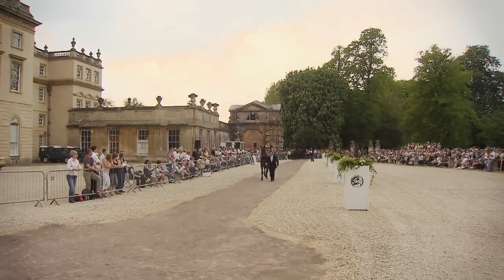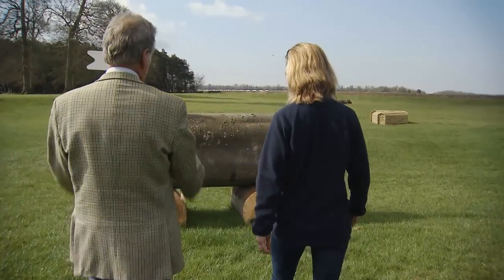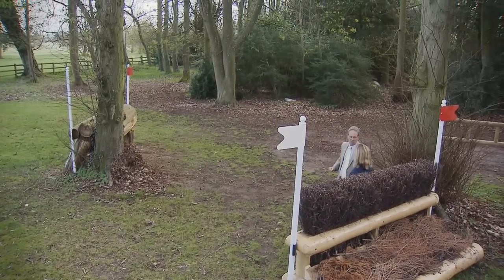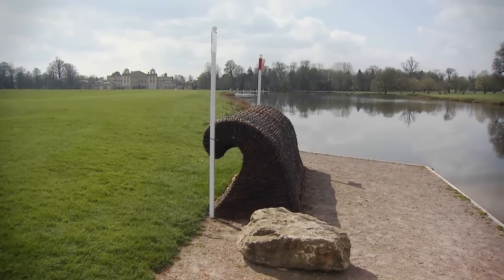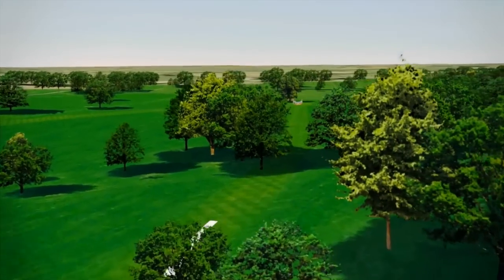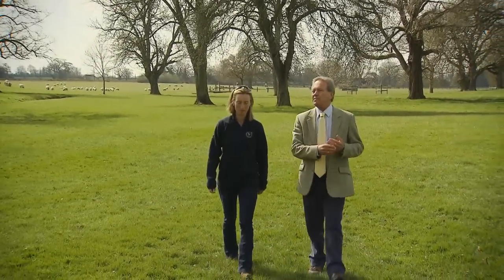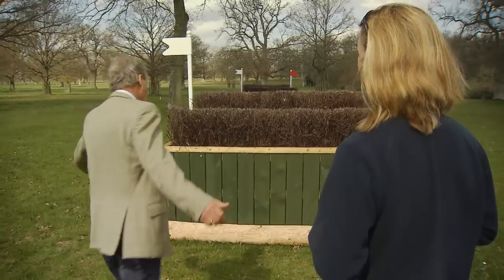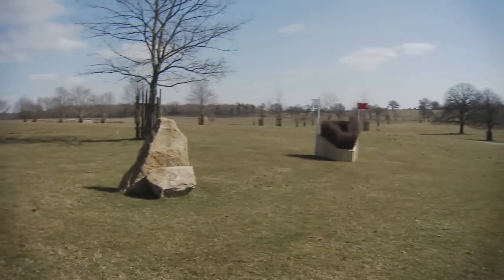Mitsubishi Motors Badminton Horse Trials 2013 Coursewalk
A video preview of the Mitsubishi Motors Badminton Horse Trials 2013 cross country course.